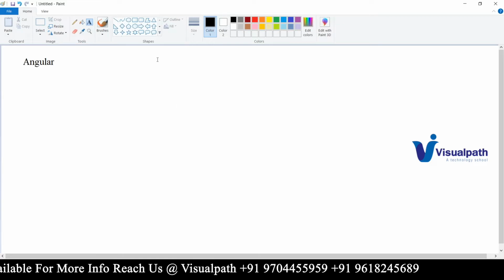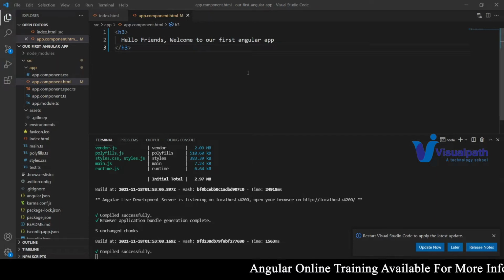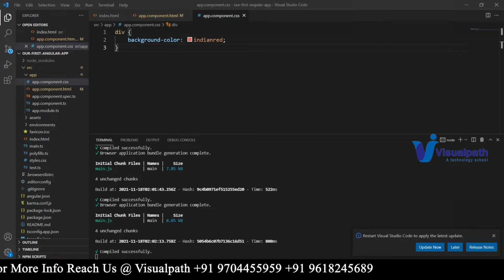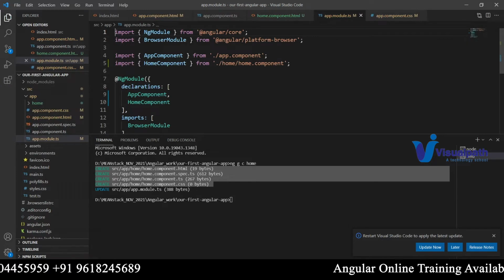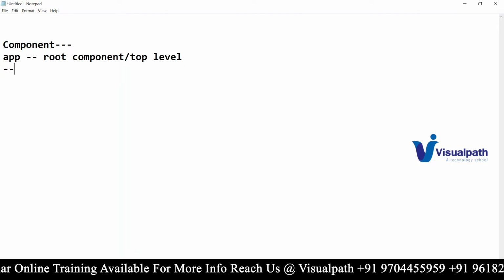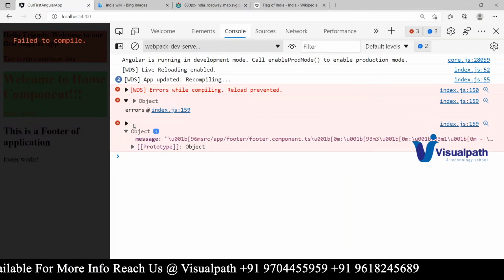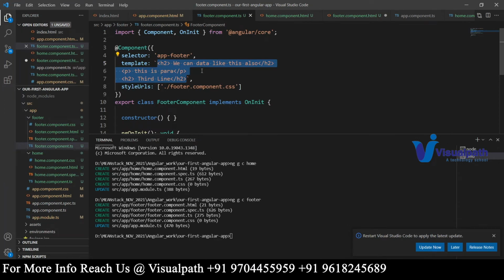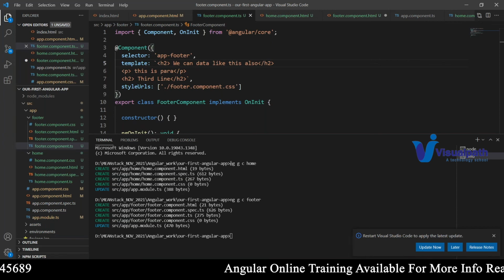What is Angular? | How It Works? | Learn Angular Step by step | Session 03 By Visualpath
Angular is an open-source, JavaScript framework written in TypeScript. Google maintains it, and its primary purpose is to develop single-page applications. As a framework, Angular has clear advantages while also providing a standard structure for developers on a team to work with. It enables users to develop large applications in a maintainable manner.

This angular Tutorial is for the beginners who wants to kickstart his career in angular. Angular can be a difficult topic to grasp in the beginning, with this tutorial, you can gain a solid understanding of how to get started  with  the help of a project.

Watch Online Recording  session of Angular
Mode of Training: Online